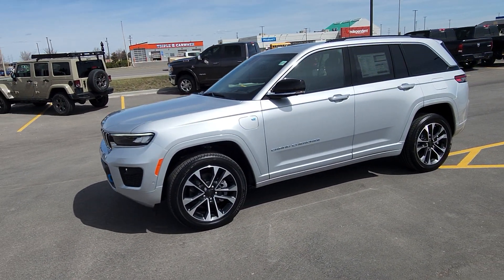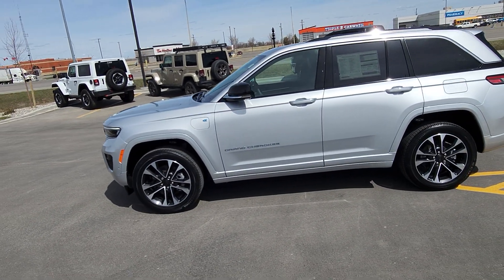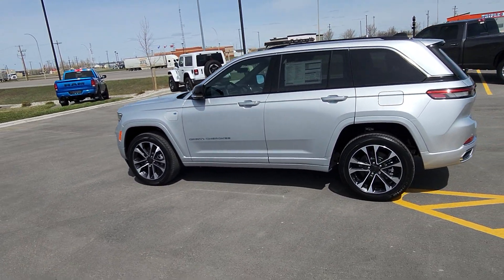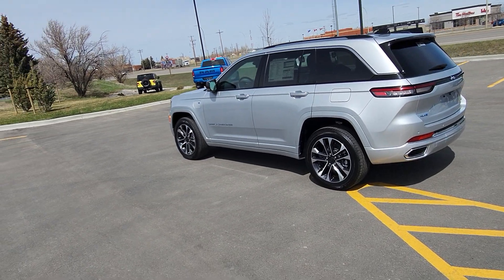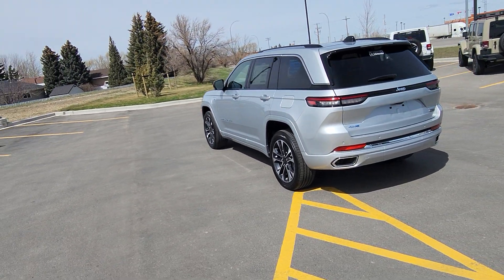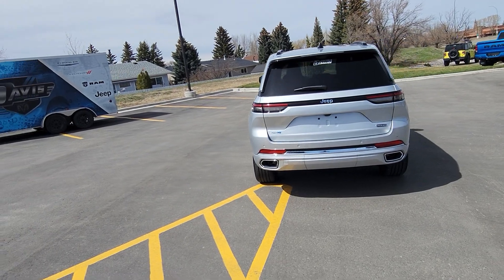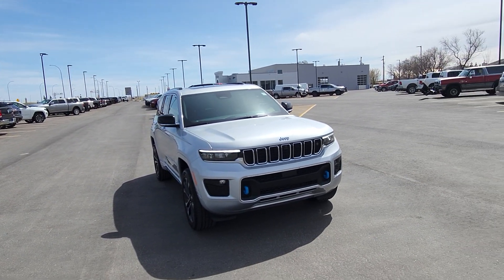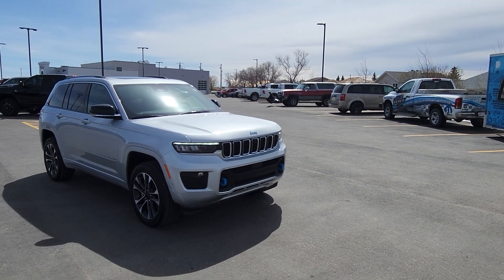2023 Jeep Grand Cherokee 'Overland' 4xe